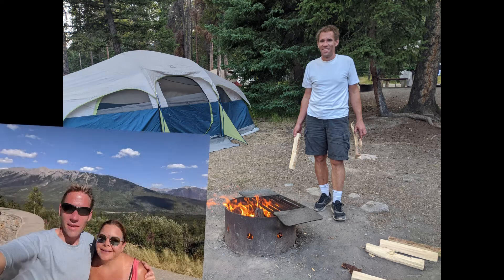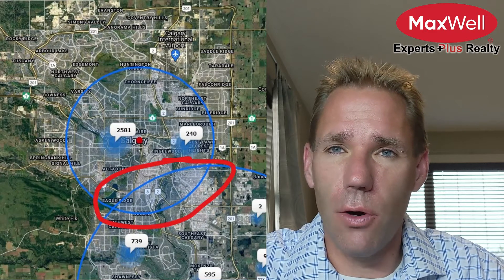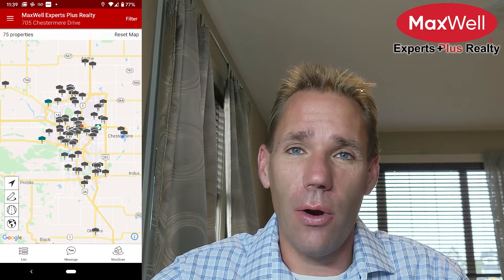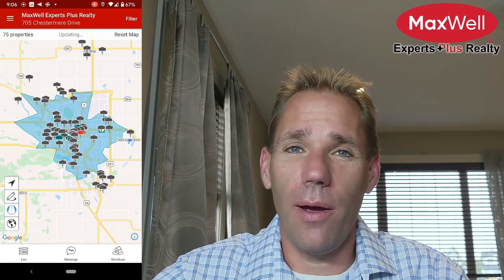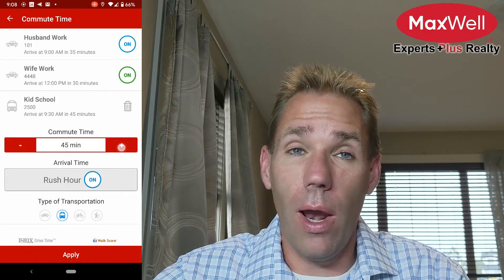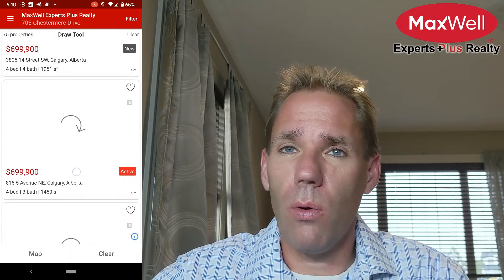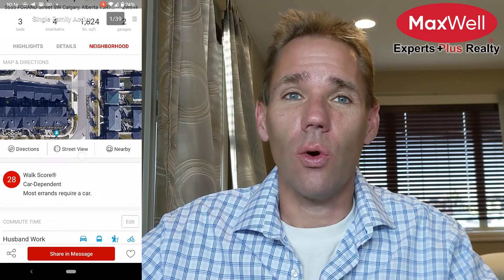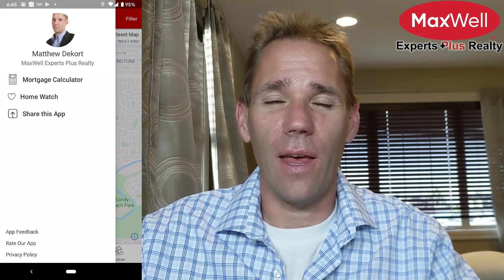MaxWell App COMMUTE Feature. What no other app has!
The MaxWell app has the ability to sort through THOUSANDS of listings, and show those that are within 5, 10, 15, 30, 1 hr away from work; overlaying your, your spouse, and others, it helps buyers know where they want to buy.  Very cool.

If you want to see the app in action, skip ahead to 2 minute mark.

The generalized version is on iOS and Google Play.

MaxWell is a real estate franchise based in Alberta, Canada.  I mainly practice in Calgary (YYC) and surrounding.